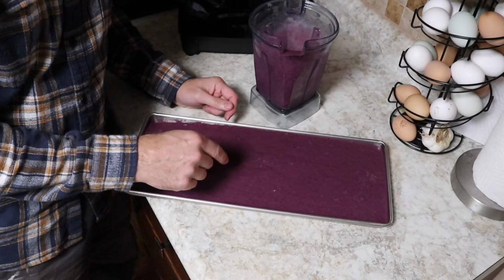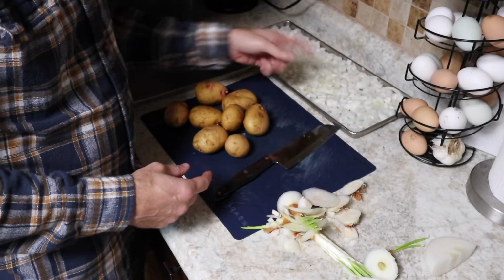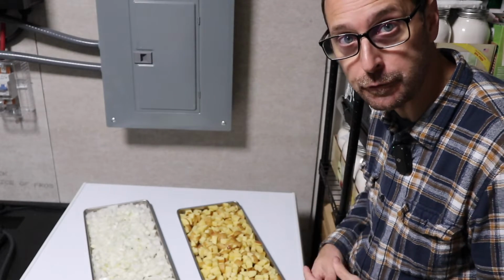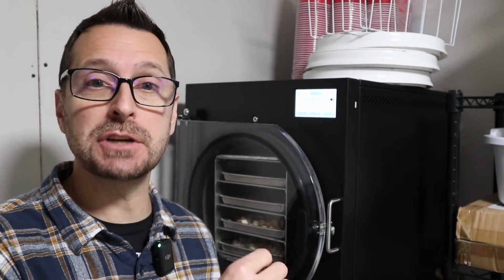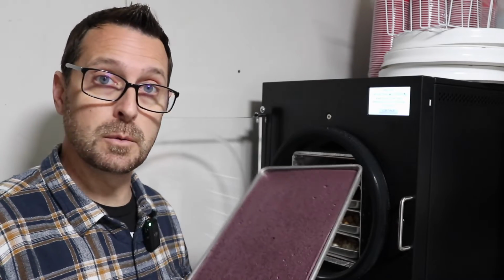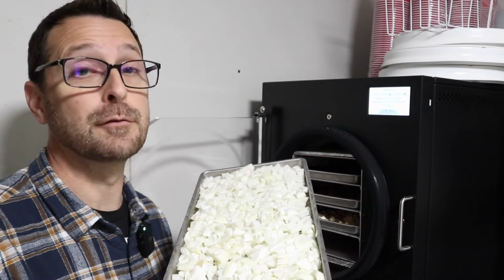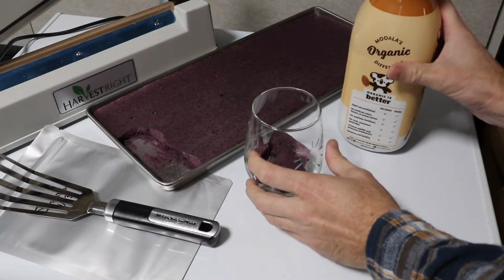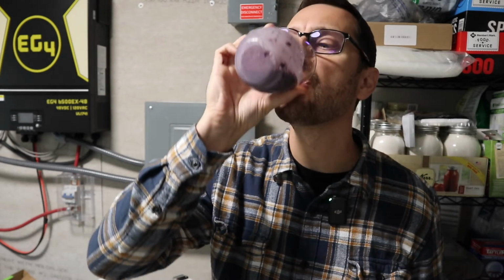Freeze Dried Fruit Smoothie How To & Saving Our Onion And Potato Harvest!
Freeze Dried Fruit Smoothie How To & Saving Our Onion And Potato Harvest! HARVEST RIGHT FREEZE DRYER

Zip Top Mylar Bags
WiseDry Oxygen Absorbers

Tools purchased for Our Solar Install:
Copper Lugs
1.5" Wrench
24" Breaker Bar
1.5" Socket

12 position electrical sub panel
8 gauge THHN wire
6 gauge 6/3 romex wire
30-40 amp double pole breakers
Safety switch
conduit as needed
mounting hardware as needed

Items Used To Start Our Seeds:
1020 Grow Trays
2" Seed Starting Pots